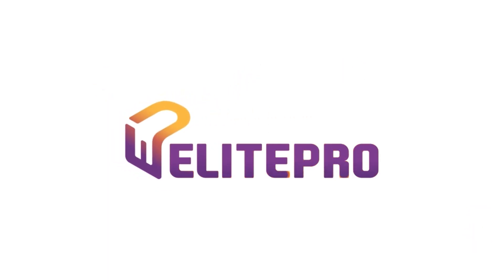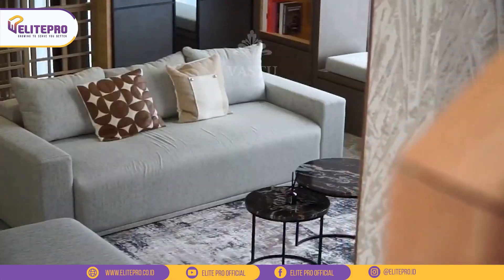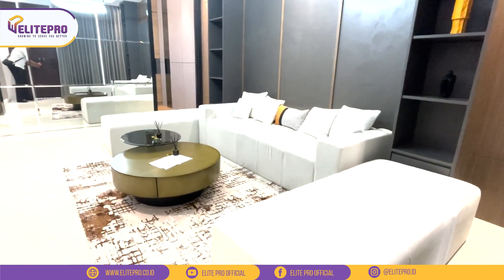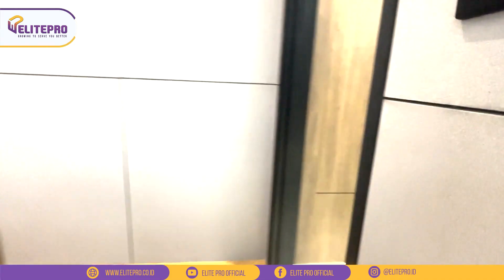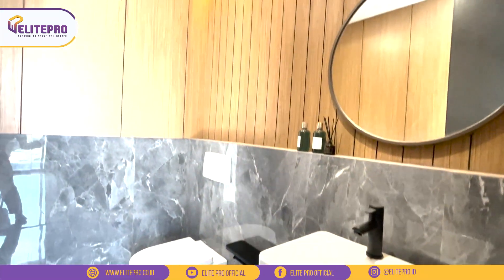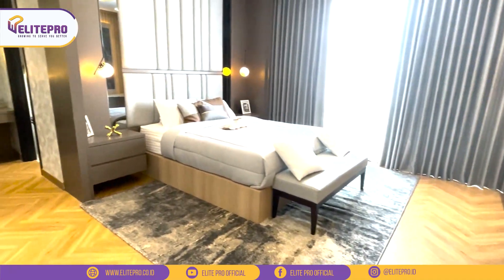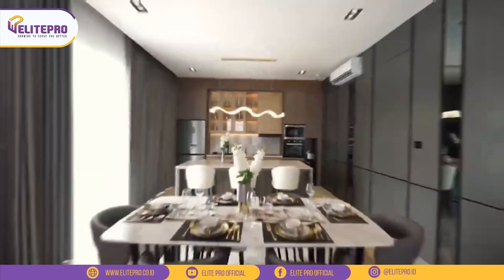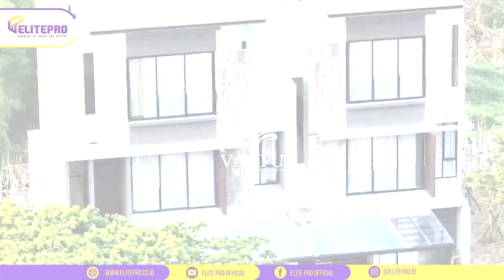RUMAH MEWAH TANPA DP & AKAD, LANGSUNG AKAD😱 | REVIEW LENGKAP VASTU JAKARTA GARDEN CITY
Cluster mewah tanpa DP di Jakarta Garden City, Jakarta Timur.

Kawasan township seluas 370 Hektar dengan berbagai fasilitas yang sudah ada, seperti :
- AEON Mall
- IKEA
- Sekolah Global Mandiri
- Berbagai restoran ternama
Semua lengkap ada disini.

New Cluster, VASTU
Pilihan tipe
- Lebar 7, bangunan 2 lantai dan 3 lantai
- Lebar 9, bangunan 3 lantai

Harga Perdana:
Tipe 7 Harga mulai 3.8 M
Tipe 9 Harga mulai 5.7 M

Special Program Launching
- Extra Discount 2%
- Free/Subsidi DP 10%
- Free biaya KPR 4%

Cukup bayar booking 25 jt langsung proses dan rumah mewah jadi milik kamu